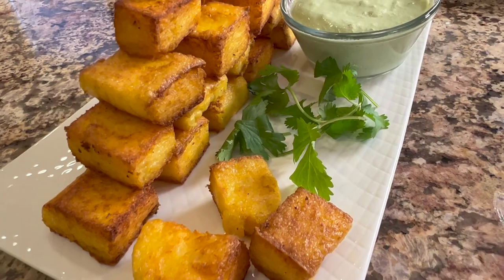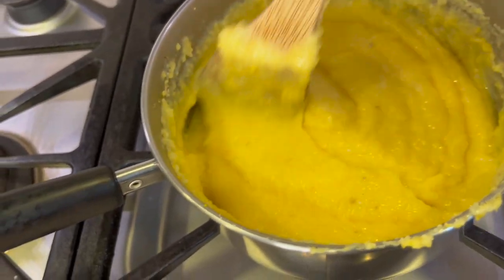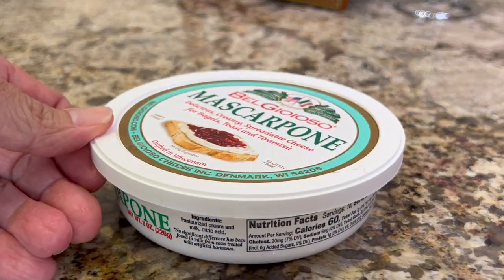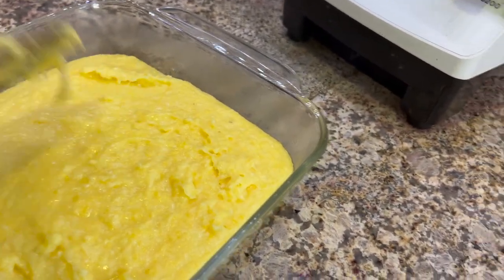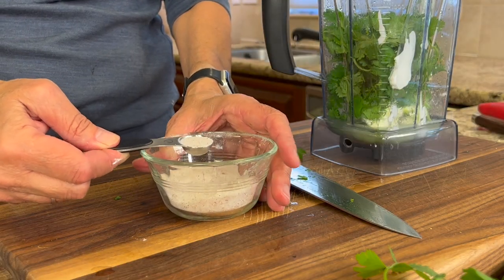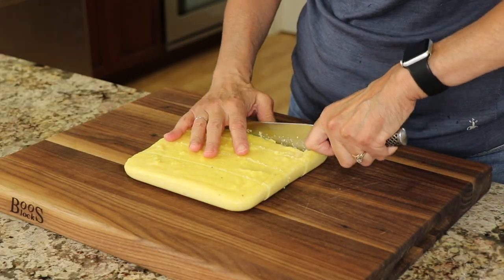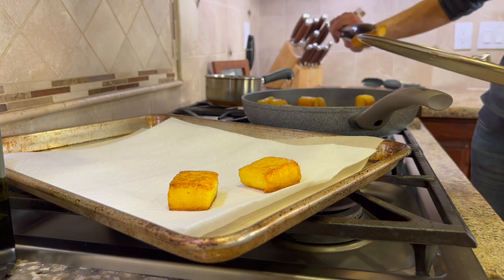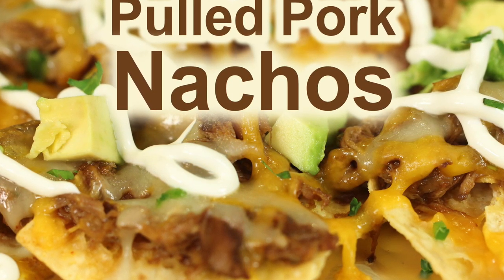These Chunky Polenta Fries Are Crazy Good With a Creamy Cilantro Lime Sauce!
These chunky polenta fries are a recreation from a restaurant that inspired me because they are so good. These are crispy on the outside and oh so creamy on the inside. The creamy cilantro lime sauce is citrusy with a little bit of heat from a fresh jalapeno pepper. This appetizer comes together very easily and you are going to love eating these delicious fries. They are also gluten free.  The restaurant that inspired these is called Back Door Bistro in Vacaville California. The chef there is amazing, creative and she focuses on farm to table which I love. Stop in and tell her Rockin Robin sent you! She will probably say "who is that?"

TimeStamps:
00:00 Intro
00:30 Chef Joke #1
00:40 The kind of polenta to use
01:00 Making the polenta
02:45 Chef Joke #2
02:57 Making the cilantro lime sauce
04:09 Cutting the polenta
04:31 Cooking the fries
05:53 Outro

Kitchen Tools I Like:
▶︎ Tortilla Warmer

▶︎ Vitamix 5200

Polenta Fries With Creamy Cilantro Lime Sauce
Ingredients:
Polenta:
3 ½ cups of water
½ cup whole organic milk
1 cup Polenta
1 tsp. Salt
¼ tsp. Garlic powder
2 Tbsp. Mascarpone cheese
1 Tbsp. grass fed butter
Olive oil

Creamy Cilantro Lime Sauce
1 cup sour cream
1 handful of organic cilantro
1 lime zested and juiced
½ tsp. Salt
1 jalapeno, deveined and seeded (unless you like it hot)
1 avocado

Directions:
Place the water, milk, salt, and garlic powder in a 2 or 3 qt. Saucepan and stir. Place the pan over medium heat and stir until the liquid comes to a boil. Once boiling, lower the heat a little and add the polenta slowly while whisking briskly.

Bring the polenta back to a boil while whisking and then lower the temperature to whatever will maintain a low boil. Cook for 30 minutes stiring regularly. You don’t want it to stick or burn.

After 30 minutes the polenta should be thick and creamy. Turn off the heat and add the mascarpone and butter. The heat from the polenta will melt it and it should mix in easily.

Pour the mixture into an 8 x 8 baking dish that has been greased lightly with olive oil. Smooth it out evenly in the dish. Cool a bit and then place in the refrigerator until firm and cold.

Now to make the cilantro lime sauce. Combine all the ingredients into a blender or food processor. The blender works best to get a smooth consistency. Scrape down the sides as needed to blend. Pour into a serving dish and cover with plastic wrap. Place in the refrigerator to keep until serving.

When chilled pull out the polenta and turn the dish over into your hand. It should slip right out. Place on a cutting board and cut into squares or rectangles.

Heat a large frying pan over medium heat and cover the bottom of the pan with some olive oil. Add a tablespoon of butter and swirl it around.

Once the oil is hot place the polenta squares in the pan carefully so as to not burn yourself. These spat quite a bit so using a grease guard is helpful. Cook the fries for about 2 to 3 minutes or until golden brown and then flip them over and cook on the second side.

I like to cook the fries on all sides and I like a crispy exterior. Once done, place the fries on a paper towel covered plate of baking sheet to drain and cool a bit. These get very hot. Serve them warm with the cilantro lime sauce and enjoy!

Rockin Robin
P.S. Please help me spread the word about my channel.